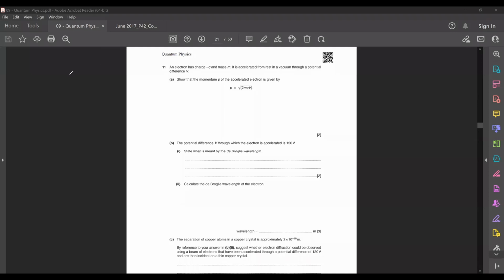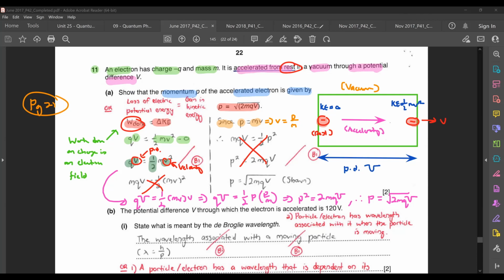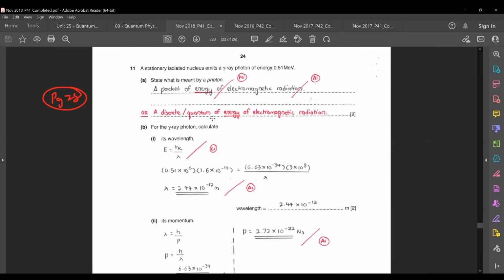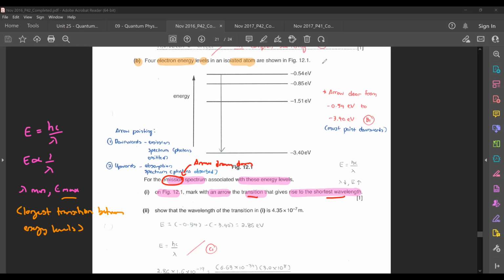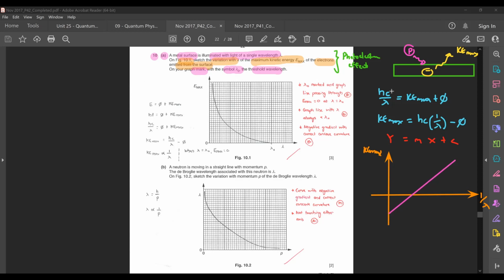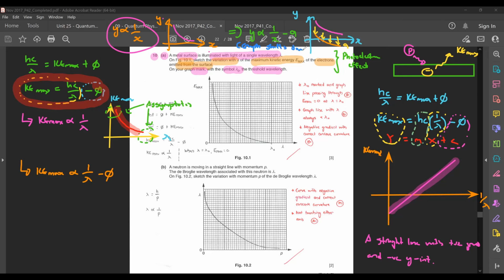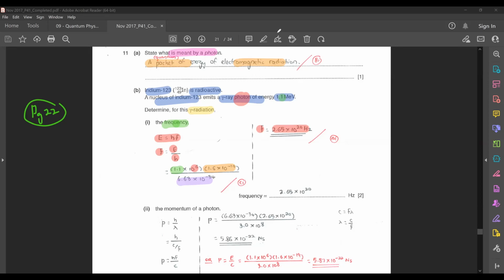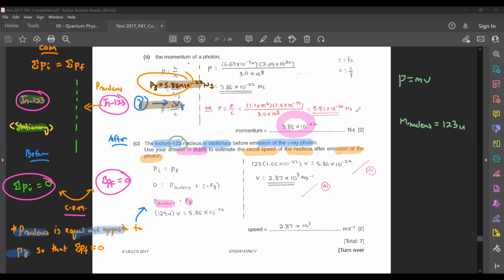25.6 Question Discussion (de Broglie wavelength) | Quantum Physics (A2) | CAIE 9702 Physics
CAIE 9702 Physics (A2) | Past year question discussions related to de Broglie wavelength from Quantum Physics:

0:00 May/June 2017 P42 (Q11)
9:09 Oct/Nov 2018 P41 (Q11)
11:20 Oct/Nov 2016 P42 (Q12)
16:34 Oct/Nov 2017 P42 (Q10)
26:27 Oct/Nov 2017 P41 (Q11)